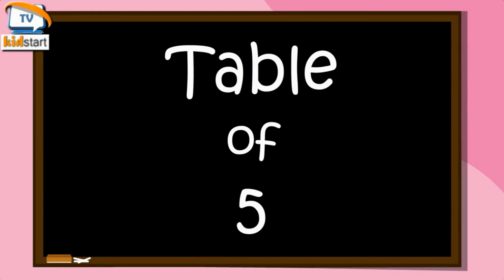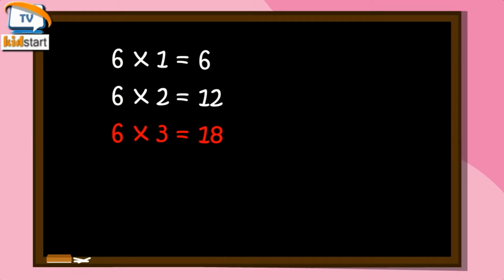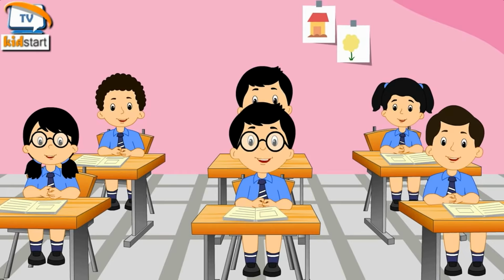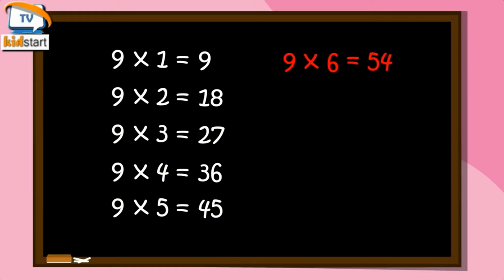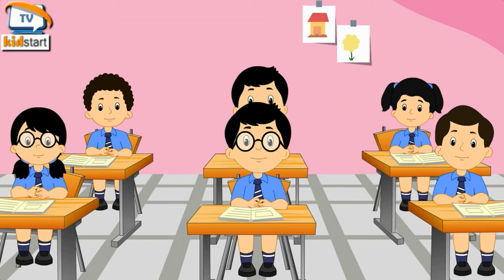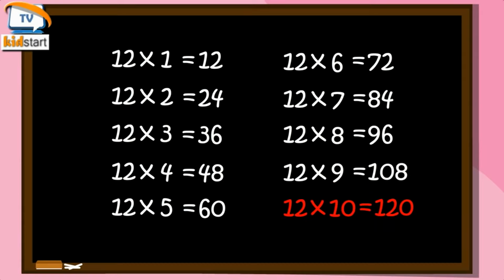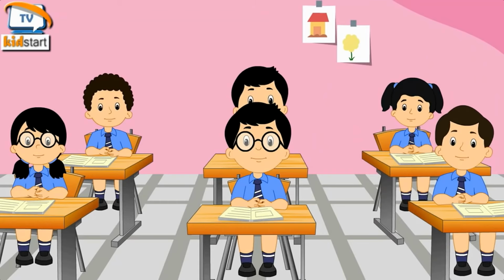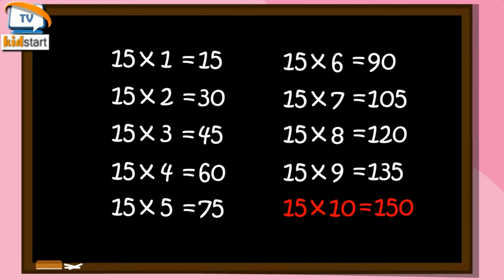Multiplication Tables For Children 5 to 15 | Table 5 to 15 | Learn multiplication For kids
Helps children to revise table 5 to 15 at a glance

Kidstart Tv present a collection of Math’s Times Tables Songs, Times Tables,Times Tables Made Easy, Times Tables Practice, Times Tables Worksheets,Times Tables Tips, , Times Tables 1 to 20, TimesTables Rhymes,Learn Times Tables, Learn Times Tables on Fingers,Learn Multiplication - Table of Two to Fifteen | Kidstart tv | Times table 5 to 15

nursery rhymes,cartoon,2d animation,flash animation,kidstart tv,toddlers,children,kids,interesting,english,popular,pre school,fun,educational,song,video,poem,learn multiplication,fun & learn video